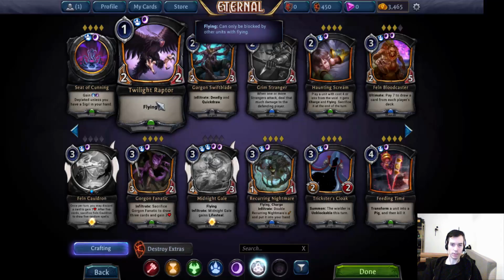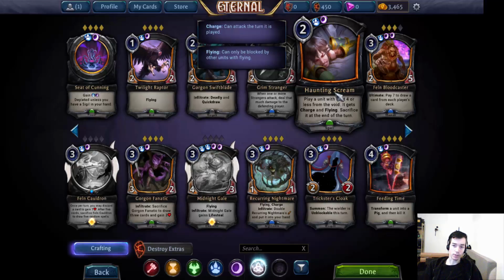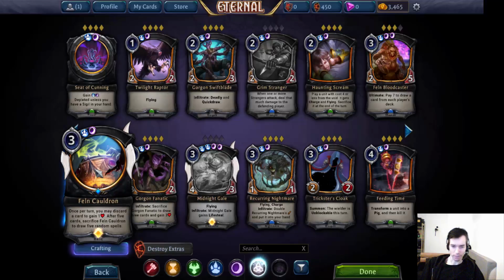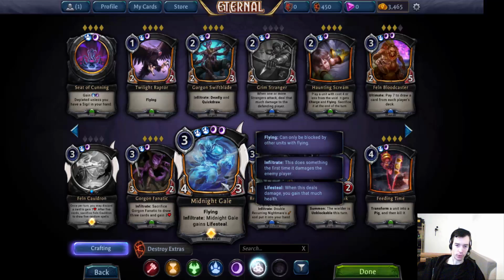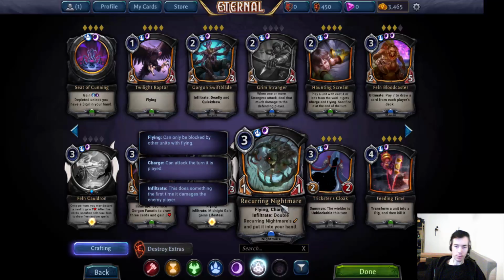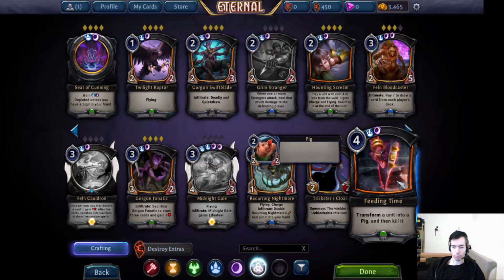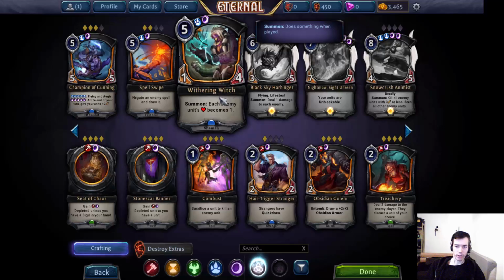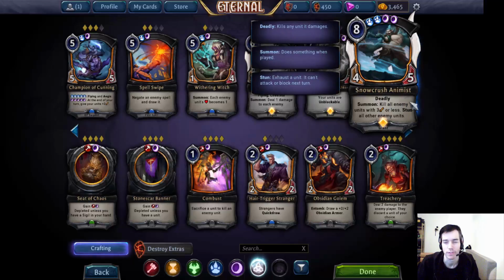Eternal Set Review - The Empty Throne: Feln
Set review of all the Feln cards for Constructed (Ranked) and Limited (Draft)